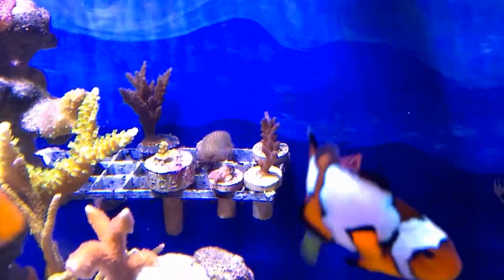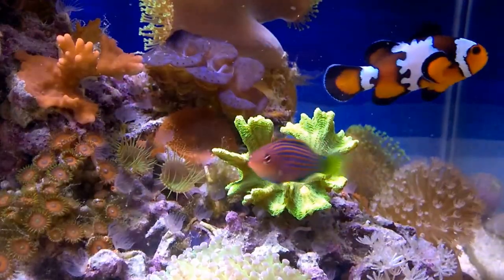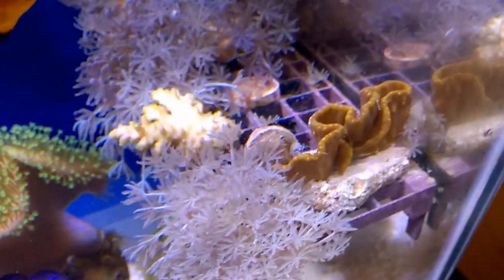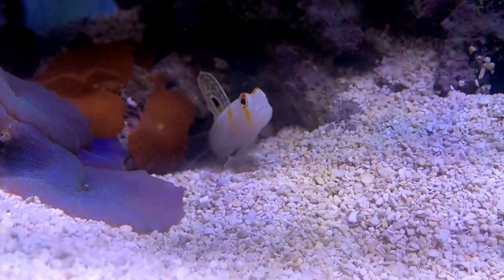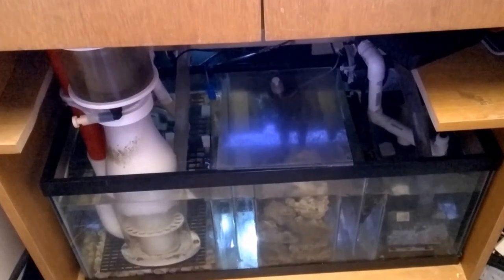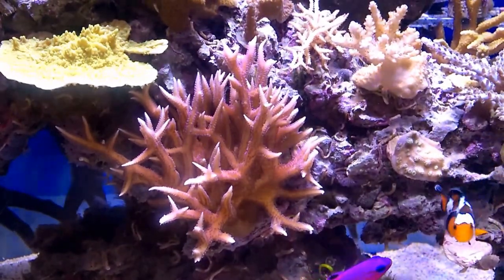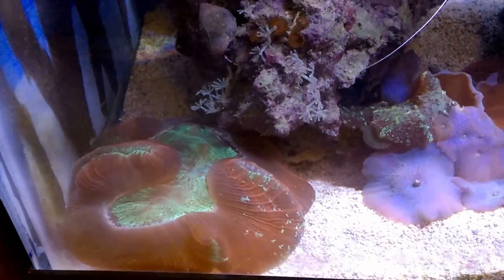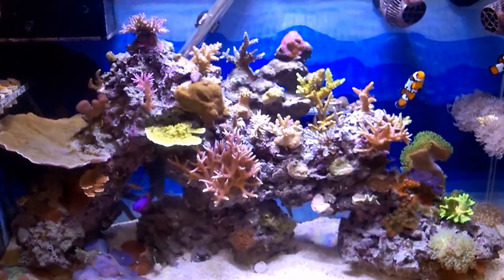29G Petco "Dollar a Gallon" SPS Tank. 9 Month Update!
Here is my update of my DIY tank.